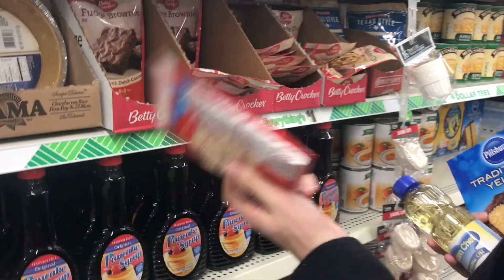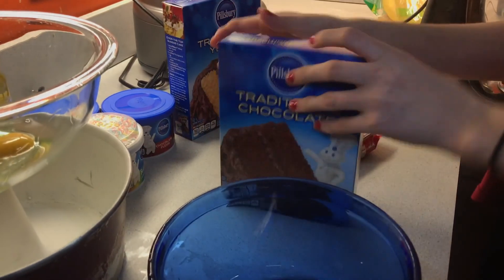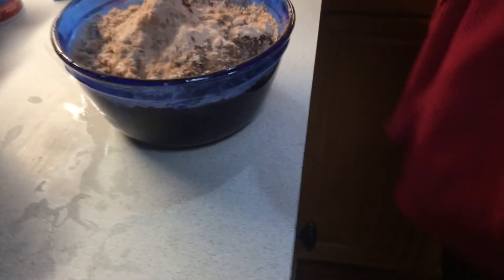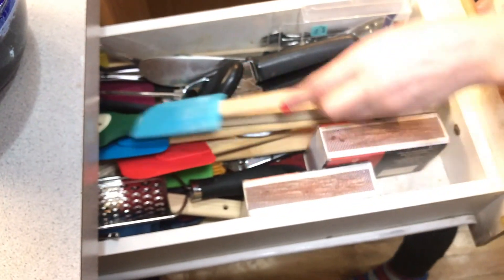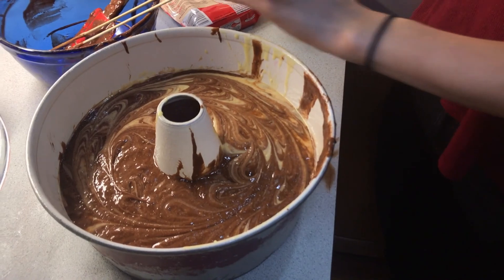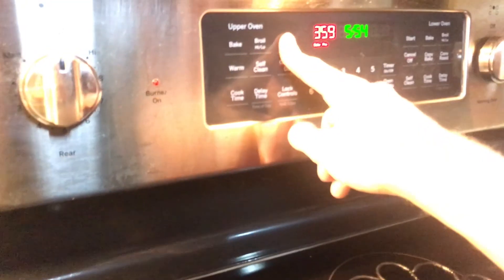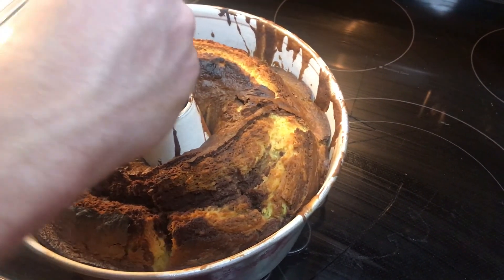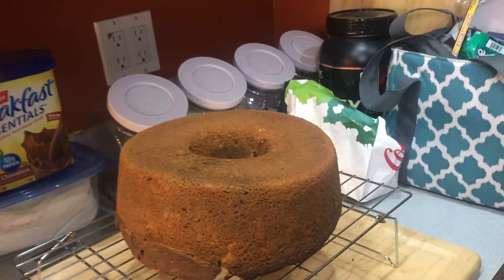CAKE BAKING ASMR (FAIL?)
Hey chickens! Todays video is an ASMR style vlog thing that we tried doing for you guys, of us baking a cake! We had a lot of fun filming this so we hope you guys enjoy!

This is part one of two so subscribe and stay tuned for the next part! if you want to know right away when the next part comes out, hit that bell and get a notification every time we upload!

Pam - @pamsham
Tim - @totoole416